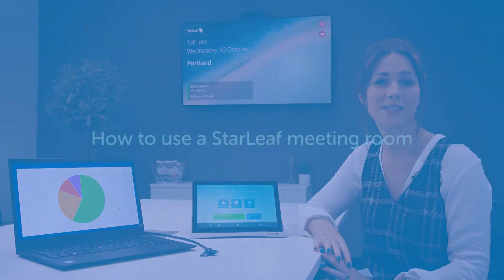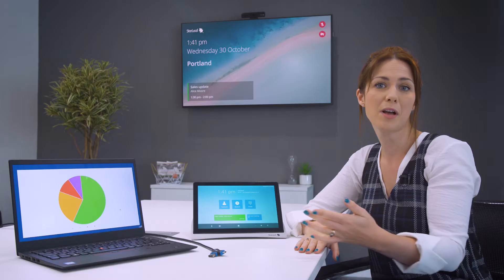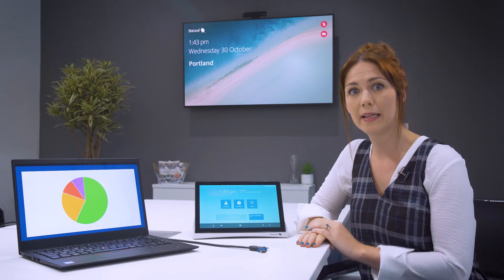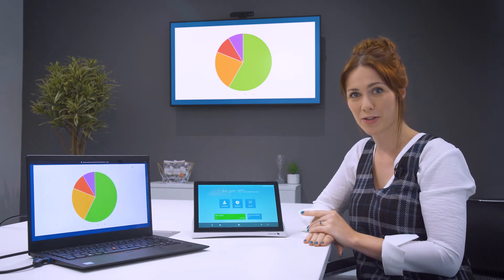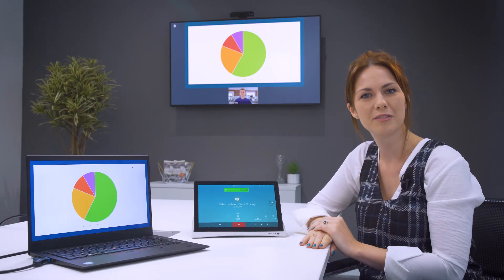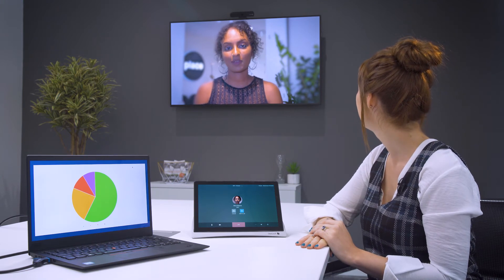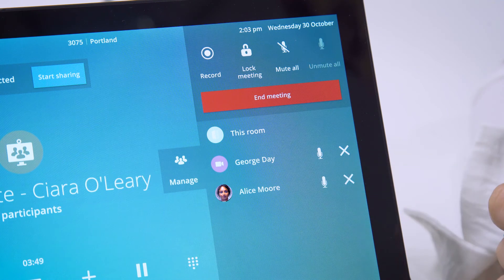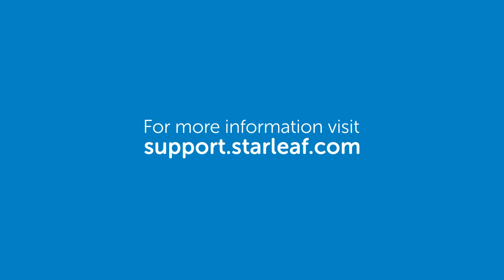Using a StarLeaf room | How-to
Your introduction to using a StarLeaf meeting room, including navigating the touch controller and home screen, joining meetings, using Pronto Cable USB, adding participants and changing the screen layout.